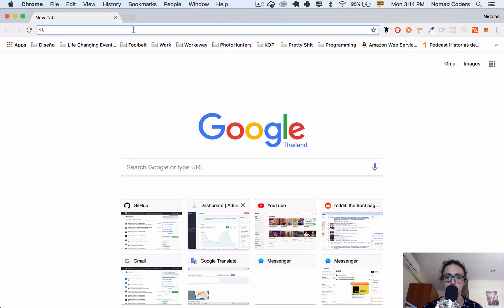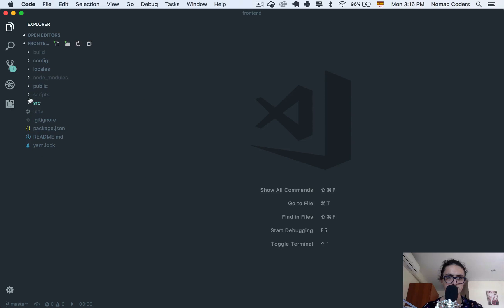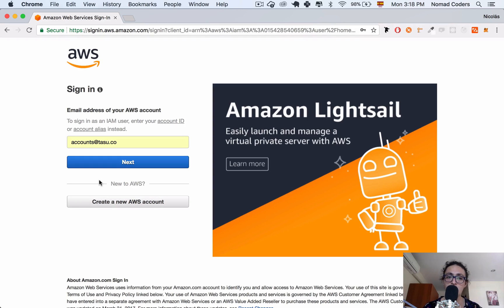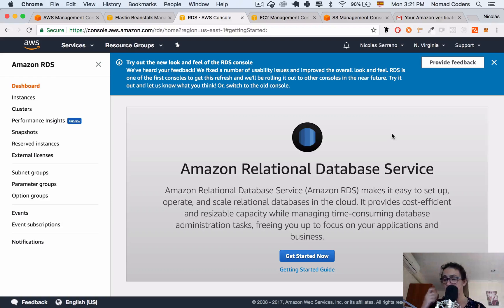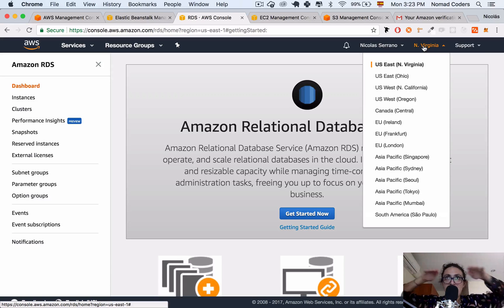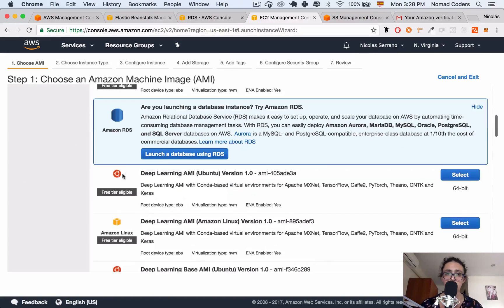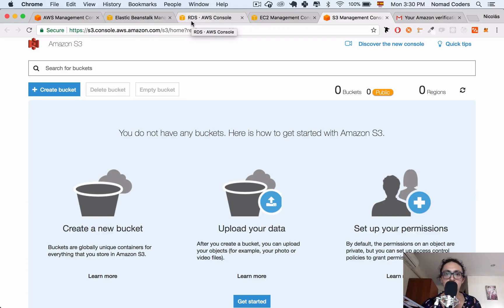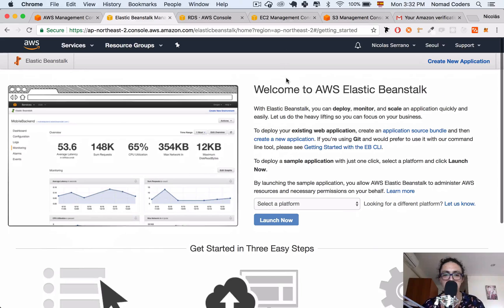왕초보를 위한 AWS RDS, EC2, S3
아마존 웹 서비스 AWS! (자막 ON!!)
이거 초반에 1년 공짜로 쓸수있다구? 어떻게??
RDS, EC2, S3는 뭐지? 각자 역할이 뭐지?
계정 생성, 로그인 부터 AWS 관련 기초 상식을 속 시원하게 설명해줍니당.
이 강의는 인스타그램 풀스택 클론 코딩 일부입니다~